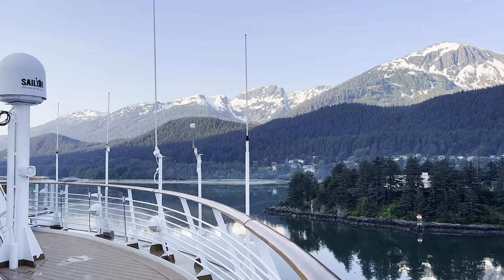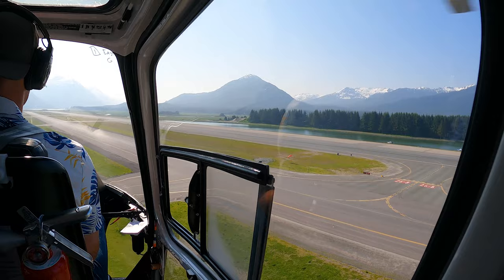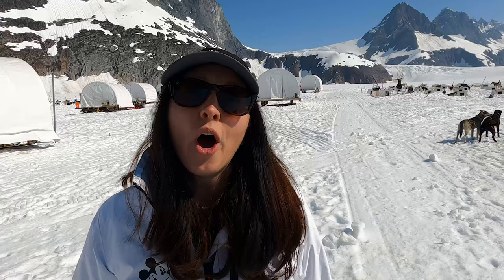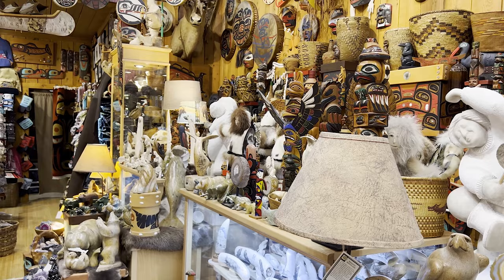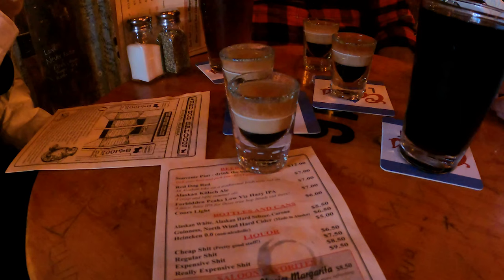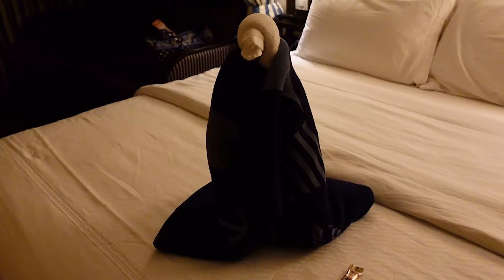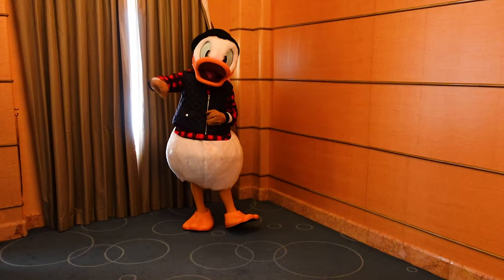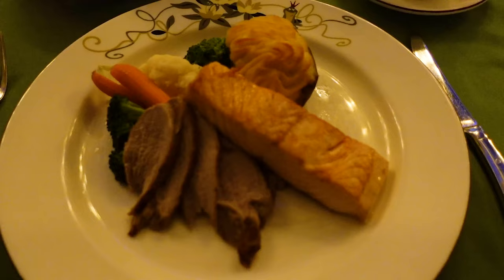Disney Cruise Alaska 2022 Juneau Excursion! Helicopter Ride and Dogsledding on a Glacier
In this vlog we went on our favorite excursion: a helicopter ride up to the Herbert Glacier to take a dogsled ride on the glacier! After the port adventure, we explore more of Juneau Alaska. We also have a bunch of fun back on the Wonder grabbing some drinks, doing towel folding and having a Mardi Gras dinner at Tiana's Place. This was our first Disney Cruise in Alaska and our first time on the Disney Wonder cruise ship. We can't wait to share this vlog and the whole trip with you!

0:00 Day Plans and Cabanas Breakfast
1:48 Cruise Shuttle and Helicopter Ride
3:40 Dogsledding
5:43 Helicopter back to Juneau
6:39 Downtown Juneau
9:59 Back on the Disney Wonder
11:13 Cove Coffee and Daisy
12:26 Towel Folding
13:52 Donald and Drinks
15:02 Dinner at Tiana's Place
17:10 Thank you for following along with us!

Thank you so much for checking out our channel!